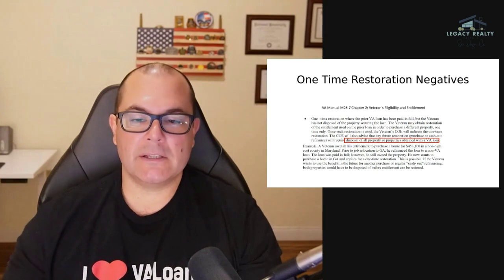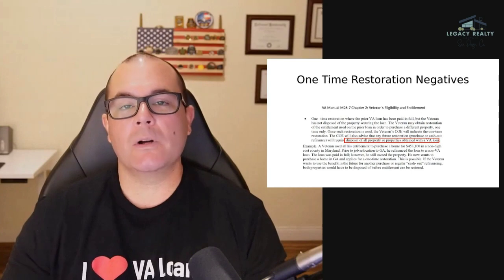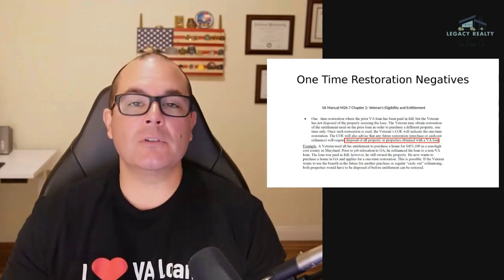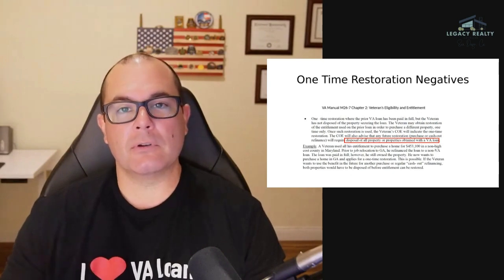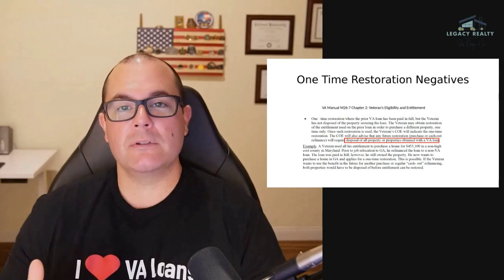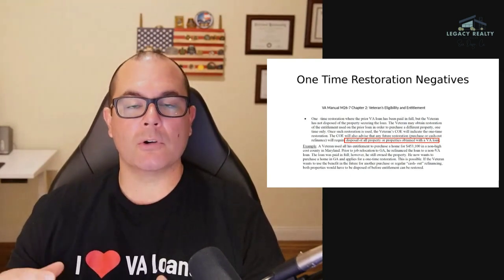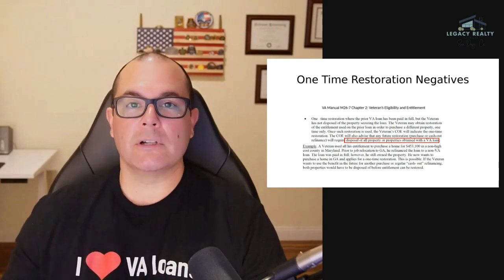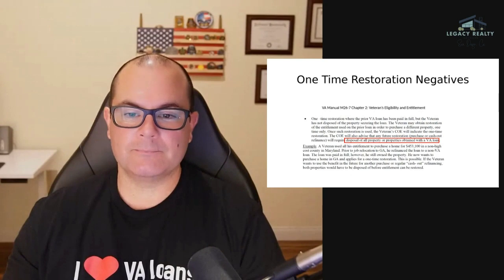You Asked For It - VA Loan One Time Restoration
Welcome back to another episode of "You Asked For It," where we answer your pressing real estate and VA loan questions. I'm here to guide you through the intricacies of VA loans, focusing today on the concept of one-time restoration as an alternative to utilizing your bonus entitlement.

Understanding when and how to use the one-time restoration option is crucial for veterans navigating their VA loan benefits. Whether you've exhausted your entitlement, face a daunting down payment, or have cleared a previous VA loan, one-time restoration offers a way to replenish your eligibility. We delve into the situations prompting its use, the straightforward process for applying, and the implications of this choice, including its permanent nature and the requirement to dispose of properties obtained with VA loans before utilizing it again.

The episode also covers the technical steps for restoring your eligibility, whether through refinancing to a different loan type or completing VA form 26-1880 after paying off your VA loan. We'll highlight the considerations to keep in mind, given that this benefit is strictly a one-off opportunity, emphasizing the importance of strategic planning for your future home purchases.

For those pondering if one-time restoration is their best path forward or if it's time to settle into their forever home, this episode provides essential insights. If questions linger, reach out at . Join us next week for more valuable advice on navigating your VA loan benefits and making informed real estate decisions.